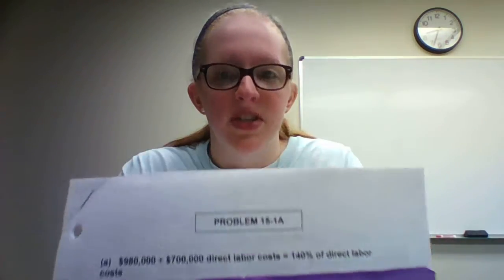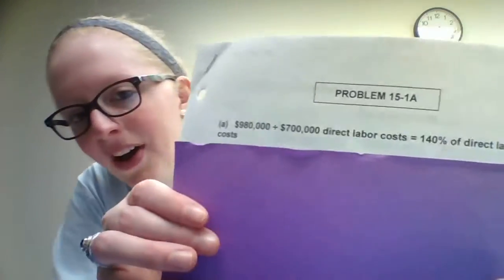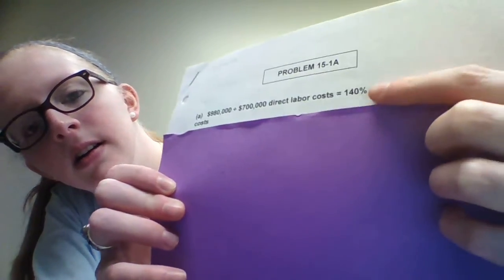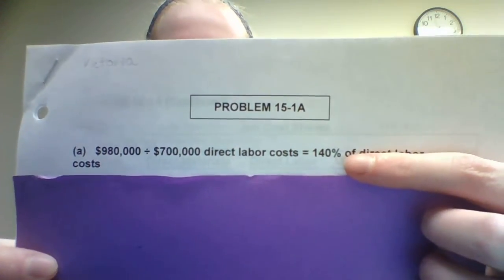Tutoring -- Accounting 2 - Ch. 15 Job Order Costing